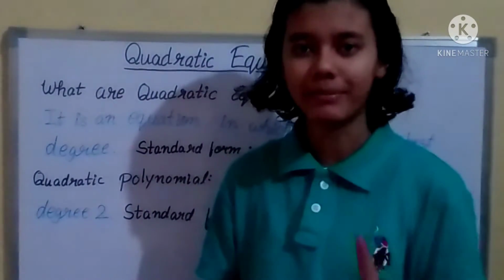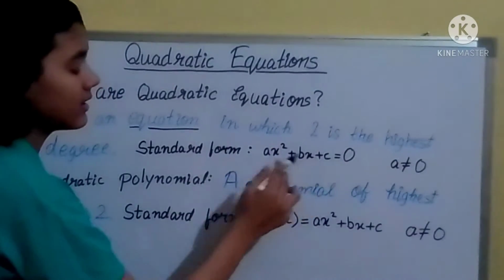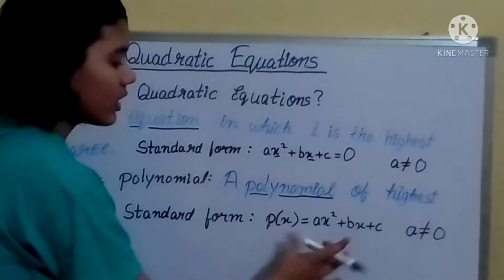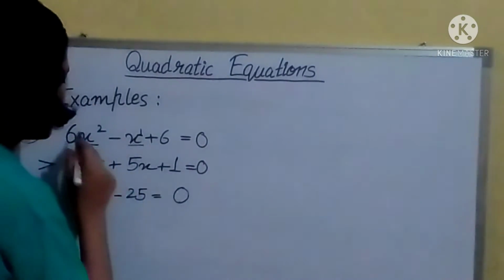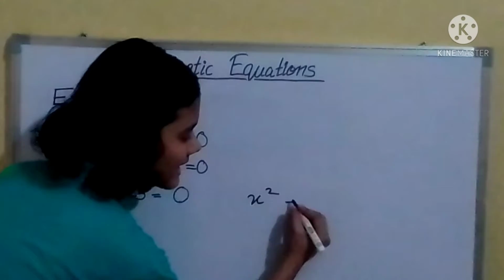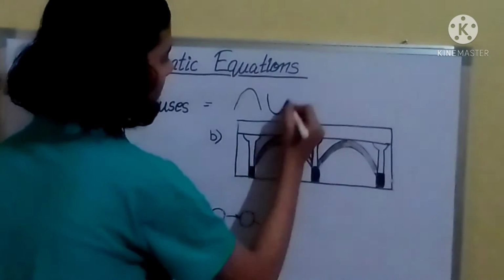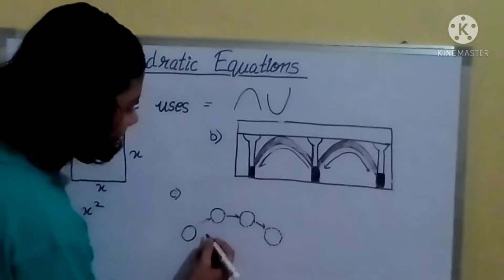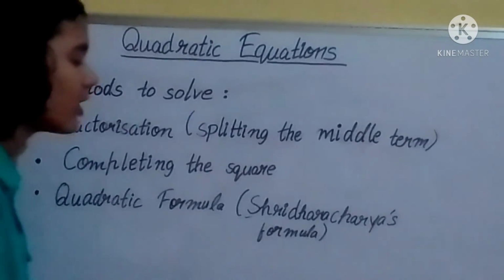Class 10 Maths – Chapter 4 Quadratic Equation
So today I am starting Chapter 4 of Mathematics Class 10
I hope you would have understood the concepts.
Kindly watch the video till end.